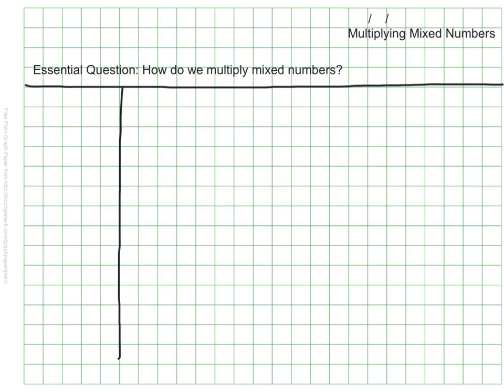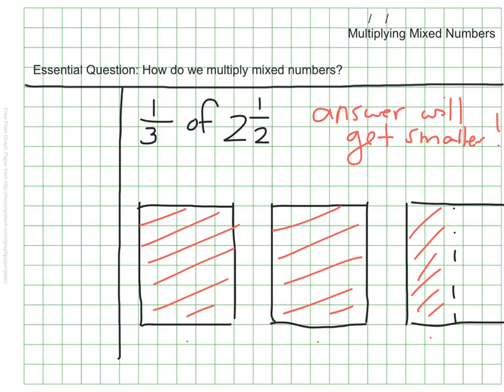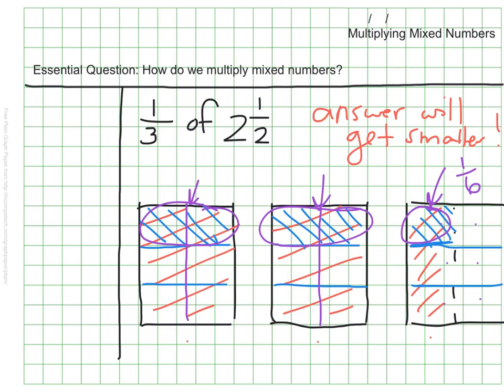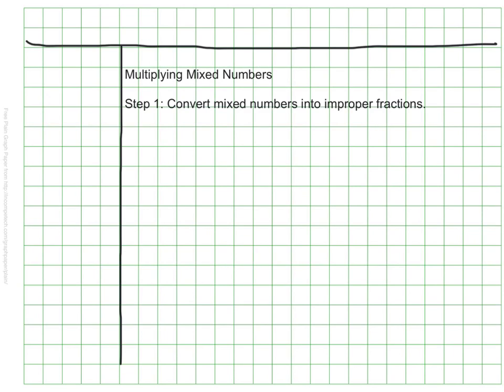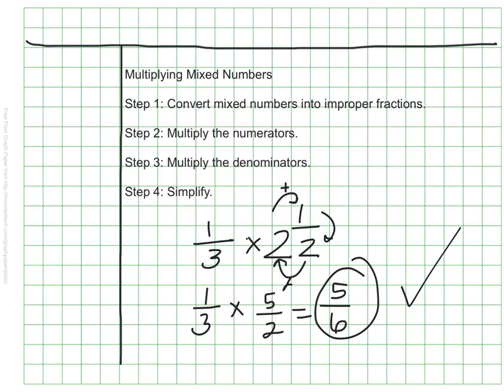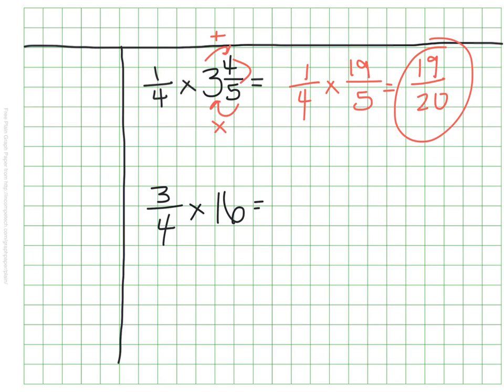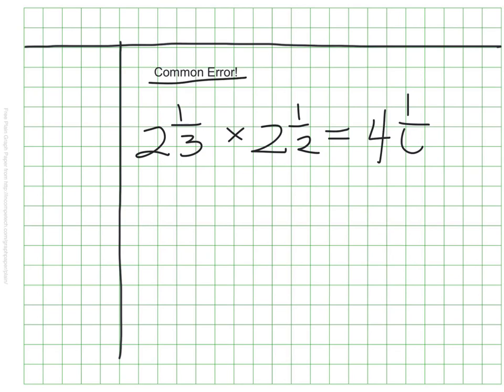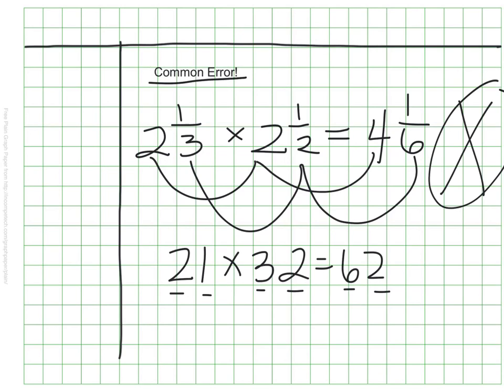Multiplying Mixed Numbers